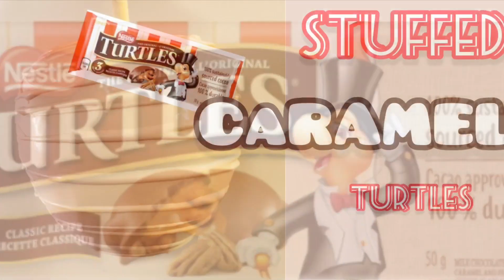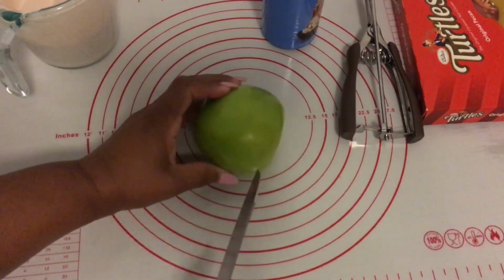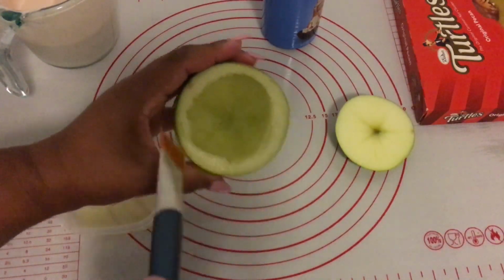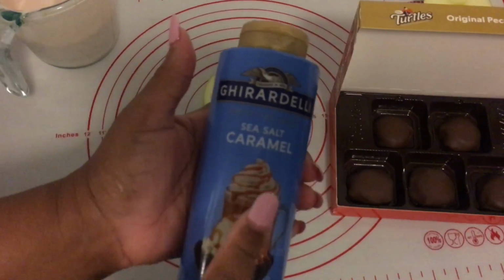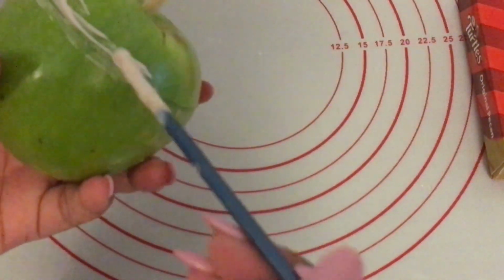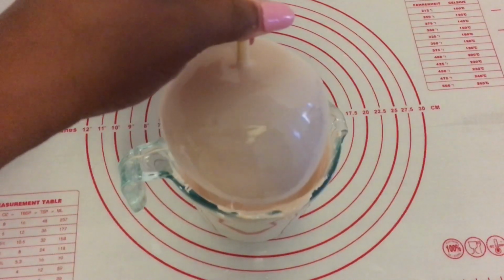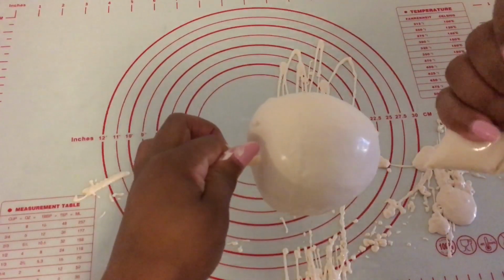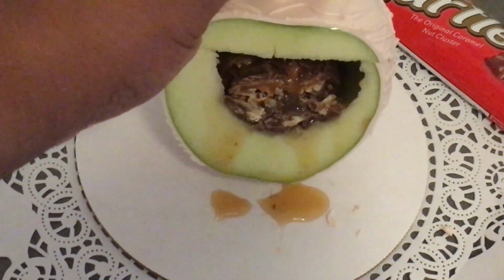Inspired TURTLES CARAMEL Chocolate Stuffed Apples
Candy Apple TV:  TURTLE CARAMEL CHOCOLATE STUFFED APPLES will be shown in this tutorial. These stuffed chocolate apples are so delicious. If I had time on my hands, I would make all of my TURTLE CARAMEL CHOCOLATE CANDY homemade.  That's just not reasonable with my schedule so I'd rather just go buy my TURTLES from the grocery store...lol.

I could've stuffed more turtles in the apples but these greedy people in this house just didn't give me a chance to. They started eating all the turtles up although I purchased extra for them because I know how they operate. lol.

Making TURTLE CARAMEL chocolate candy apples is really not that hard to do.  You can make these TURTLE CARAMEL chocolate candy apples right in the comfort of your own home.  Don't worry so much about how to make stuffed candy apples, because they are not that difficult.

It is just something about stuffed chocolate apples.  I really love them.  So no telling what kind of stuffed chocolate candy apple I will fix next.  These TURTLE CARAMEL CHOCOLATE covered apples stuffed with EXTRA CARAMEL made by Ghiradelli are just so darn good.  I should've made some homemade caramel to top off inside the apple but Ghiradelli Sea Salt Caramel is just as good.

If you've never tried one of my amazing stuffed apples, I suggest you try them or make these wonderful gourmet apples yourself.

How awesome to have these chocolate dipped apples look so perfect.  Use your imagination and stuff your apples with your favorites.  I might do a stuffed peach cobbler this week.

0:00 TURTLE CARAMEL CHOCOLATE STUFFED APPLES
1:51 CORE OUT THE APPLE
5:05 DIP THE APPLE IN CHOCOLATE